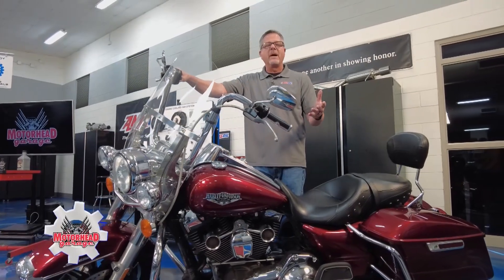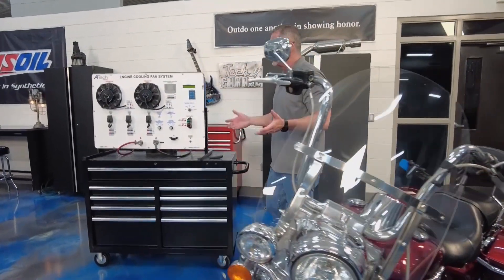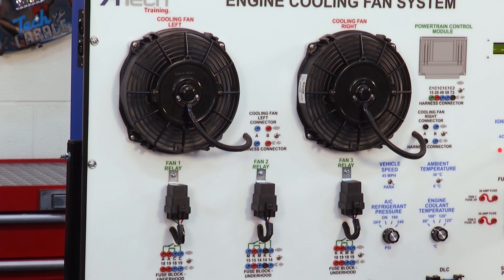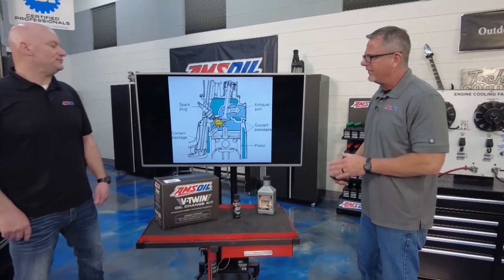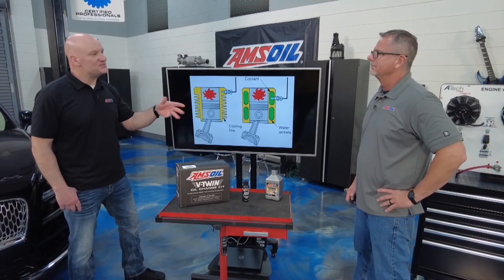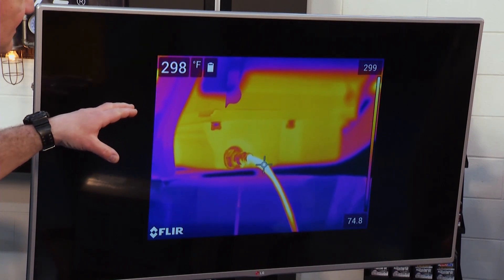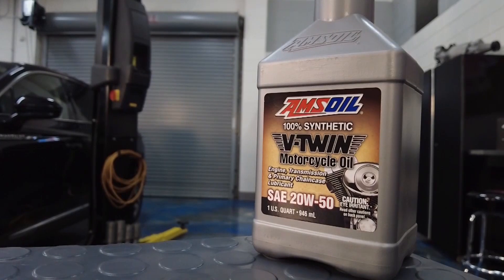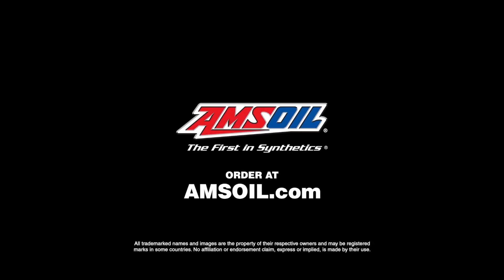How to Beat Engine Heat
Extreme heat can be a big problem for the engine of a vehicle. This week’s Tech Tip is all about cooling fan systems and how they help prevent your engine from overheating. 🌡️

AMSOIL Synthetic V-Twin Motorcycle Oil is specially formulated to excel in all areas unique to motorcycles, including the high temperatures of air-cooled engines, like V-Twins.